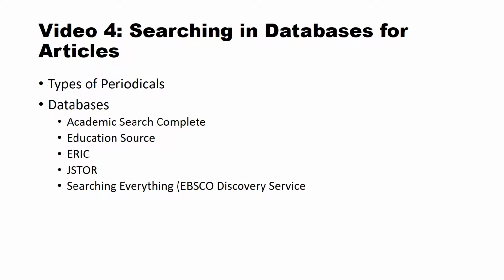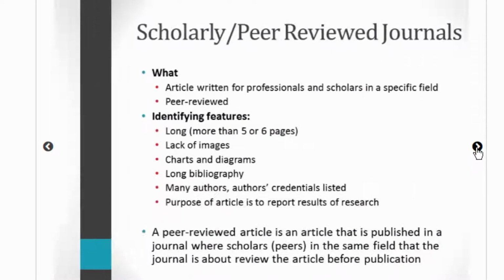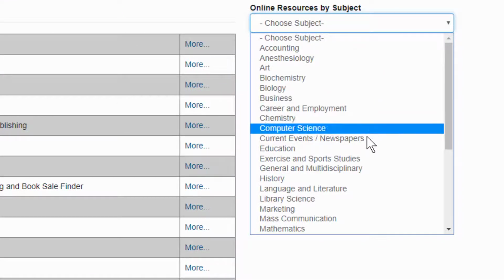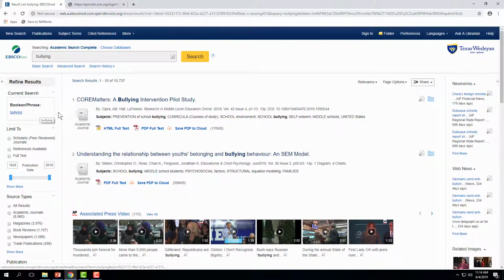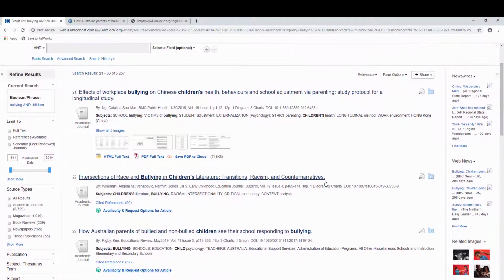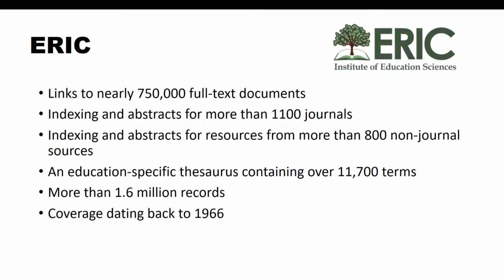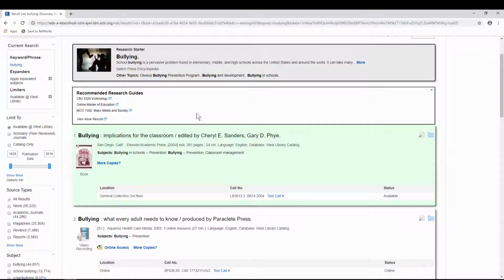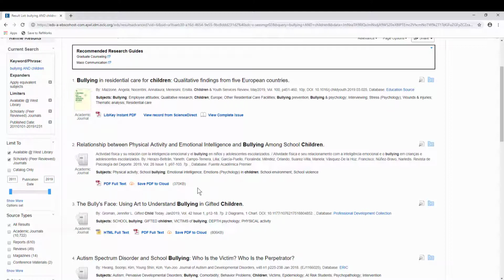Emerging Issues Video 4: Searching in Databases for Articles